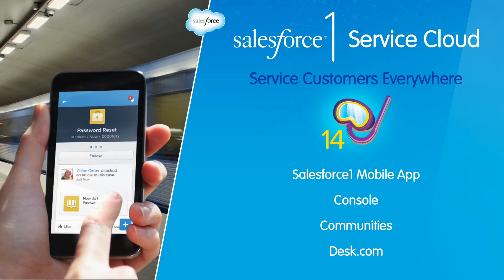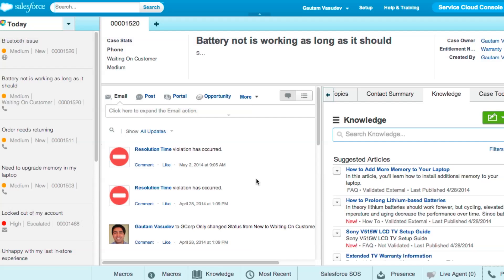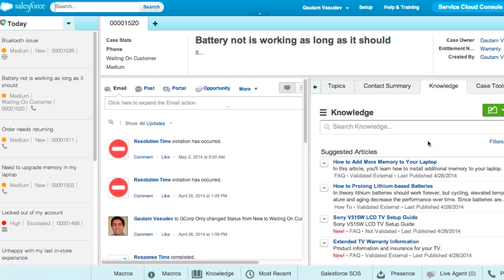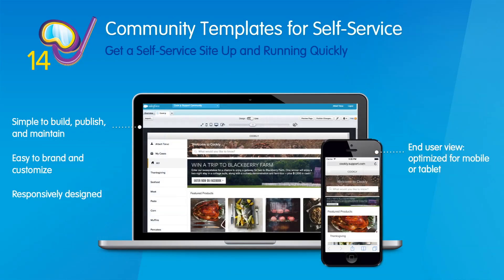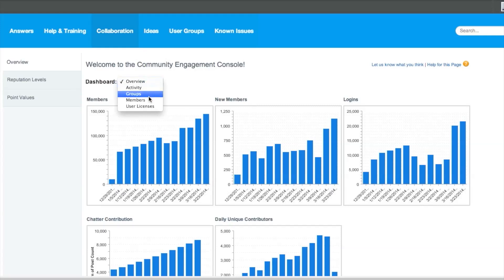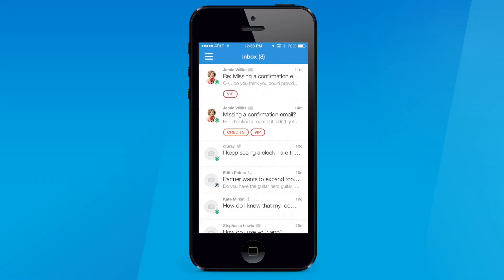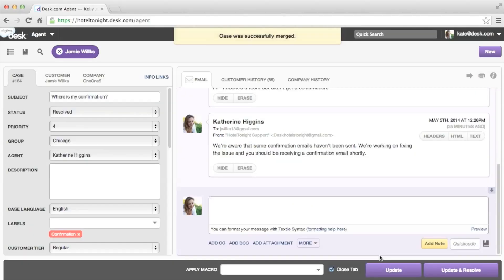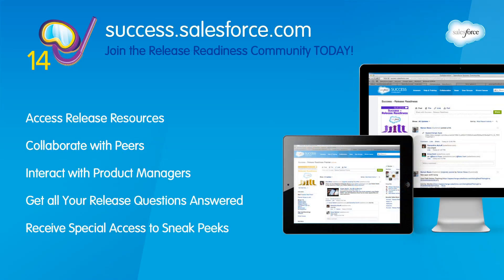Service Cloud: Summer '14 New Features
Service customers everywhere with new Summer '14 features for the Service Cloud and Desk.com